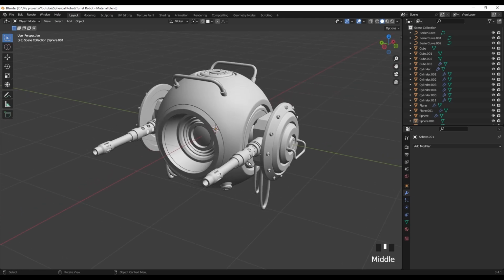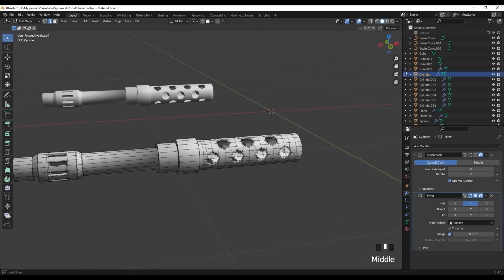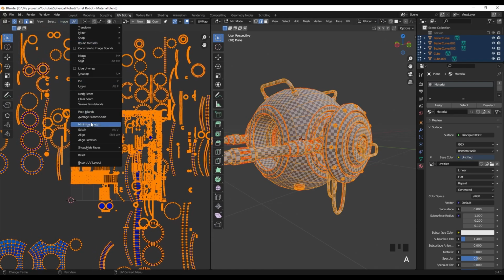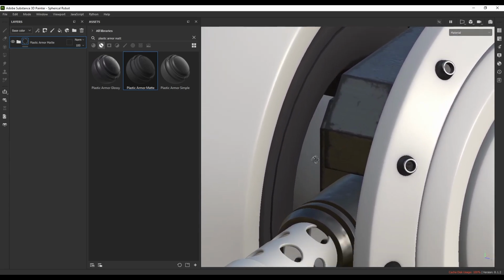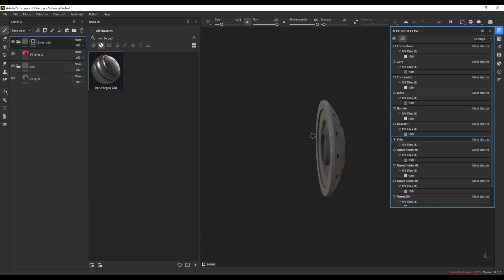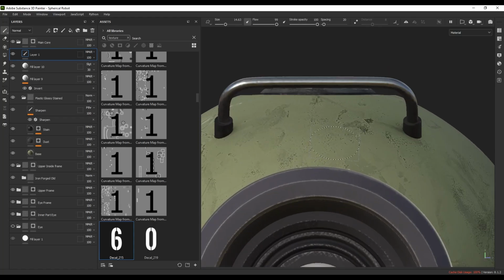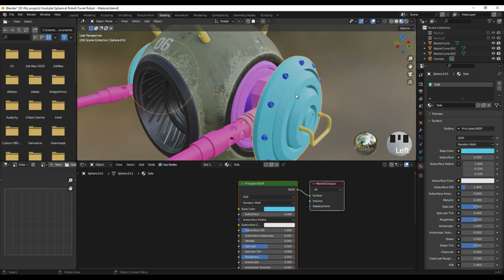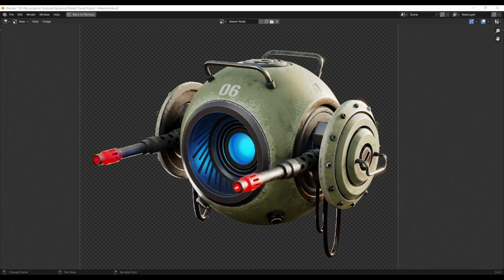Material Creation and Rendering Tutorial - Spherical Robot with Turret - Part 2/2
Welcome to Part 2/2 of our Spherical Robot with Turret tutorial in Blender and Substance Painter! Learn the art of unwrapping the model for precise texturing and dive into material creation using Substance Painter. Discover the seamless integration of these materials into Blender, resulting in stunning renders. Elevate your 3D artwork with valuable insights and techniques.

Chapters:
00:00:00 Intro
00:00:10 Unwrap
00:33:55 Preparing the Mesh
00:39:00 Substance Painter
01:22:56 Scene Setup and Render
01:36:10 Post Production
01:38:34 Outro

We would love to see your creations based on our tutorials! If you've followed our tutorials and created your own version, send us your finished 3D renders to be featured in our next video. We love showcasing the amazing work of our viewers, and we're excited to see what you come up with. Don't forget to include your name and social media handles so we can give you a shoutout in the video. Thank you for following our tutorials and we can't wait to see your amazing renders!